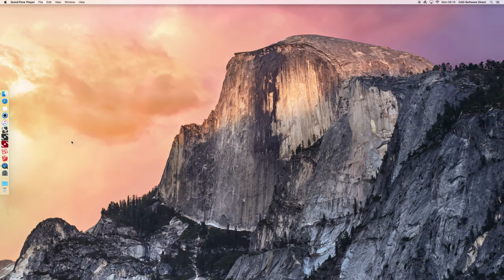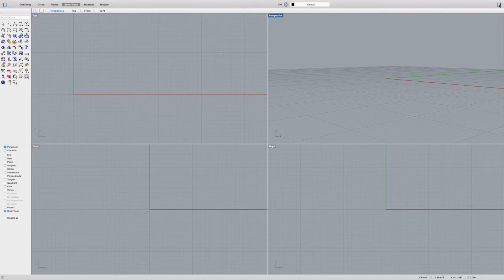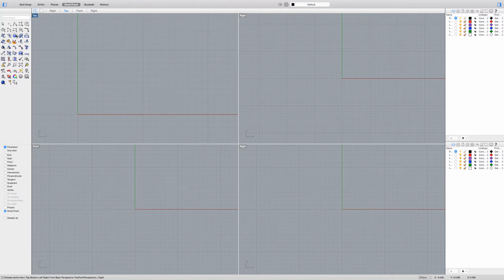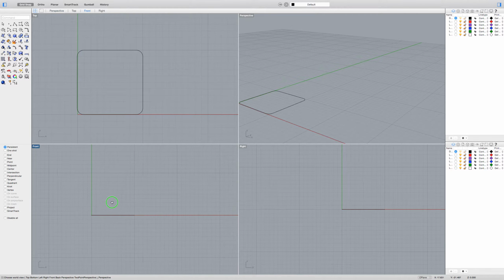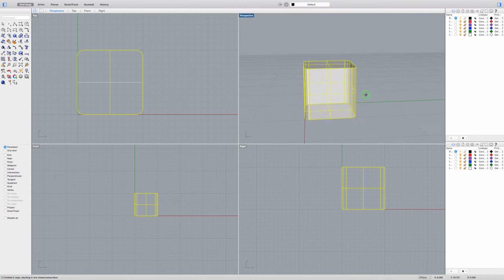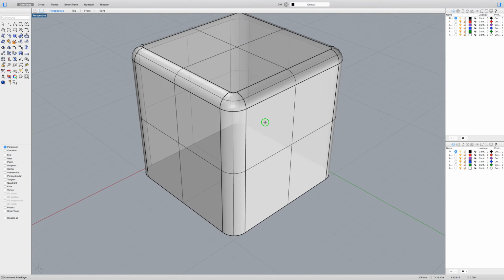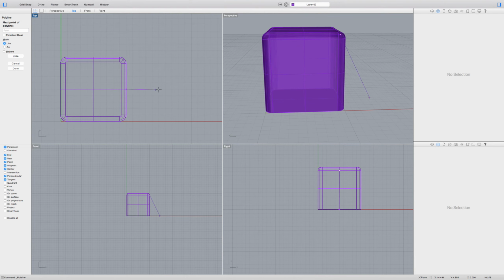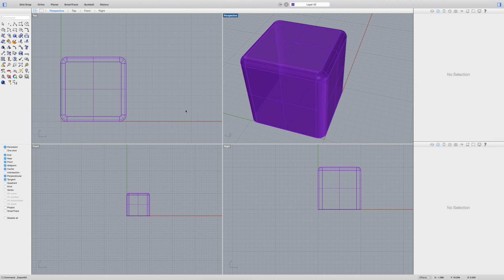Quick Introduction to Rhino for Mac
A brief intro to the Rhino for Mac interface, how to use basic commands and the layout of palettes and options.